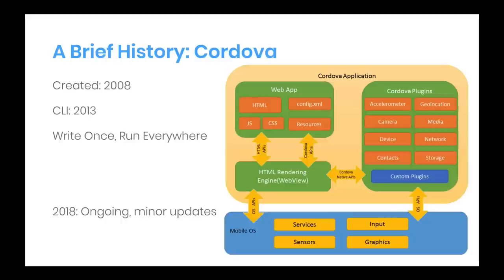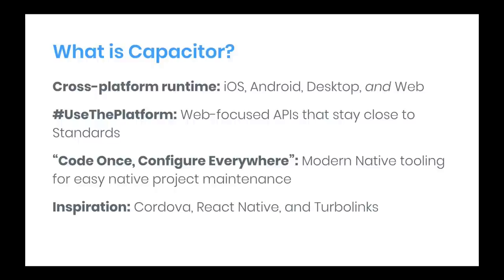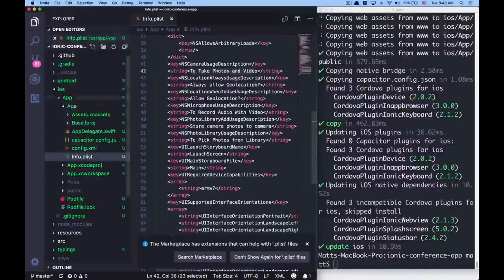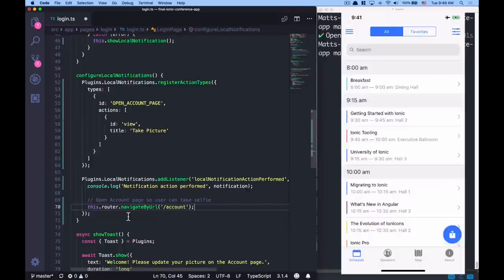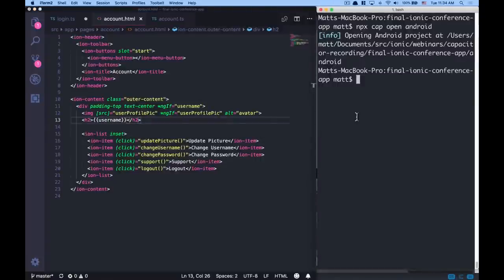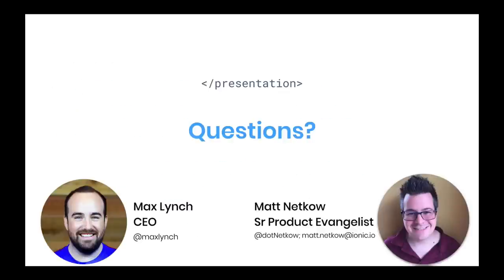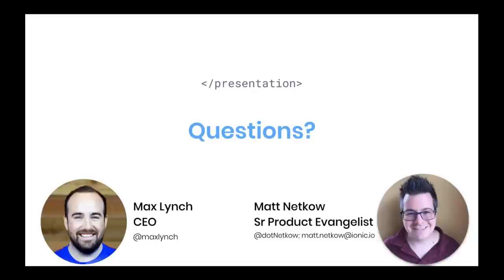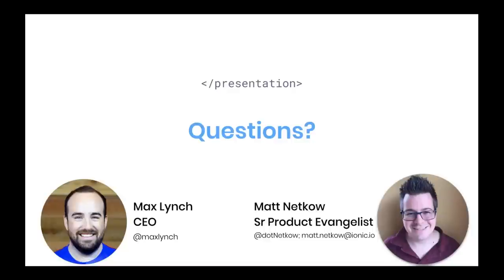Reimagining Cordova: Building Native Progressive Web Apps with Capacitor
Write once, run everywhere. Build with Capacitor—Ionic’s reimagining of Cordova and a better way to deliver native features in a hybrid app

Join Matt Netkow, Sr. Product Evangelist, as he uses Capacitor, Ionic's new cross-platform app runtime, to build a Progressive Web App with improved native features that runs anywhere—iOS, Android, the web, you name it.

You'll learn:

- The history of Capacitor and how its creation impacts the next evolution of Hybrid Apps
- How Capacitor acts as a spiritual successor to Cordova/PhoneGap, while still maintaining compatibility for many plugins
- How to leverage Capacitor APIs to build an app that acts natively, e.g. accessing rich, native device features—from the camera to geolocation
- Why the focus on modern tooling and languages makes plugin development and maintenance much easier